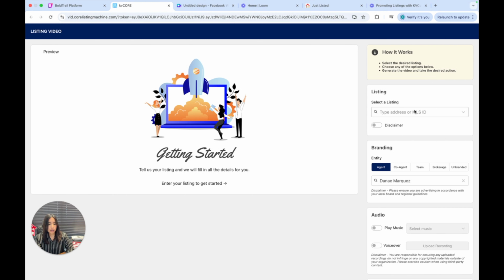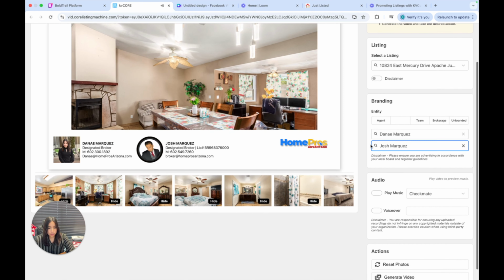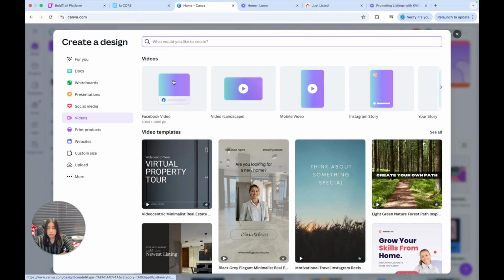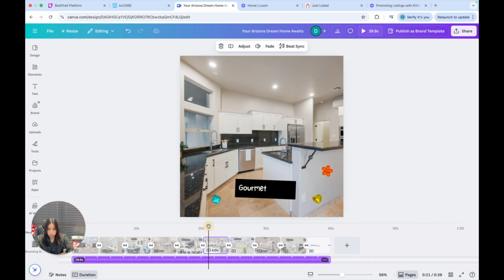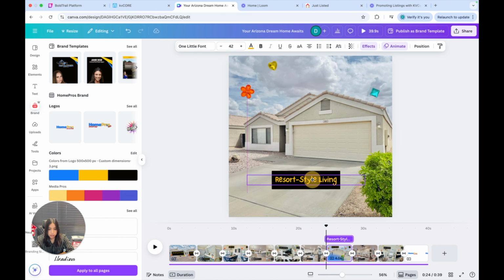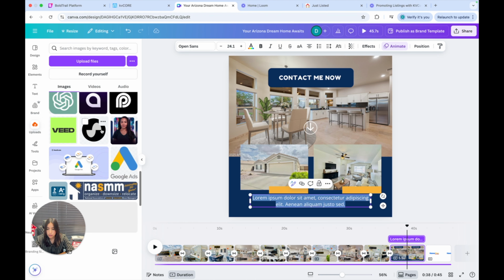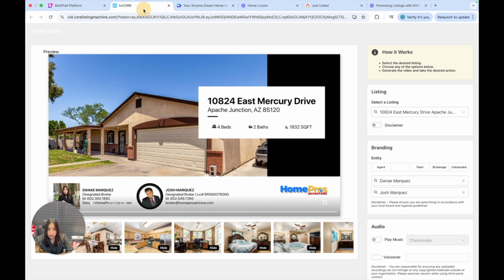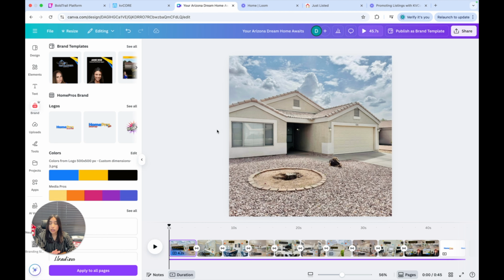Canva vs. KVCore: How to Create Listing Videos Step-by-Step | Real Estate Agent Tutorial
🚨 Real estate agents — not sure whether to use Canva or KVCore to create videos for your listings? In this step-by-step tutorial, we break down the differences between Canva and KVCore for video marketing, and show you how to use BOTH to promote your listings effectively! 💥

🎯 What you’ll learn in this video:
-The key differences between Canva and KVCore for video creation
-Which tool is better for your marketing goals
-Step-by-step guides to create listing videos on both platforms

📲 Whether you’re brand new or just looking to improve your strategy, this video gives you the tools and confidence to promote your listings like a pro!